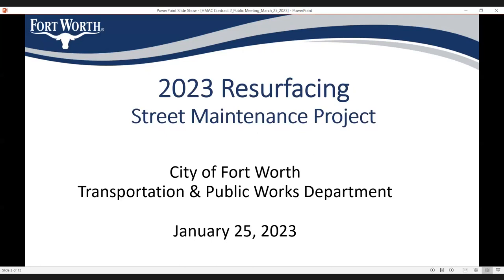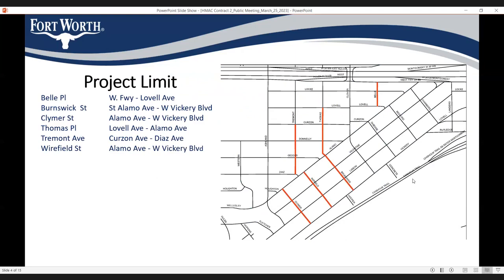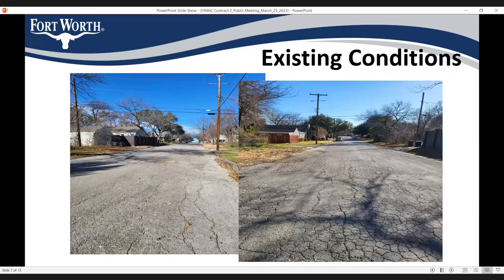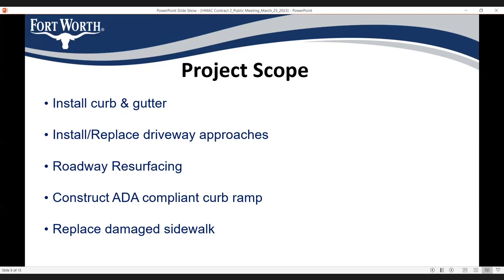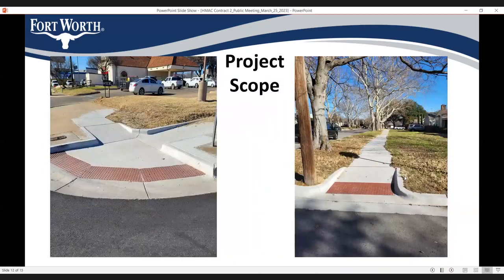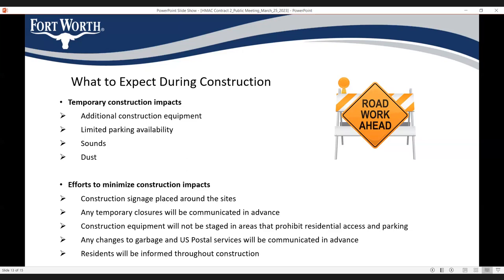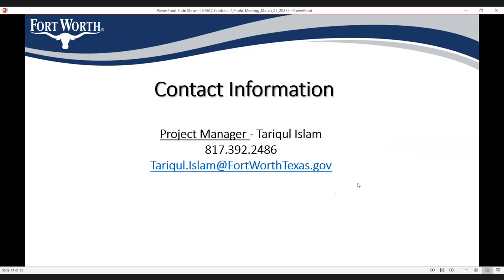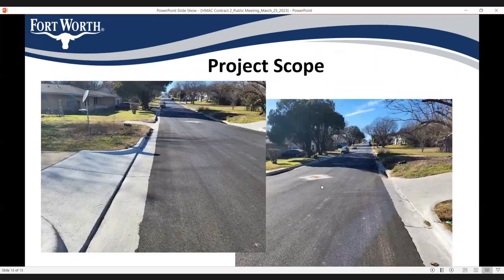Community Meeting for 2023 Asphalt Resurfacing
Community Meeting for 2023 Asphalt Resurfacing 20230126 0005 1